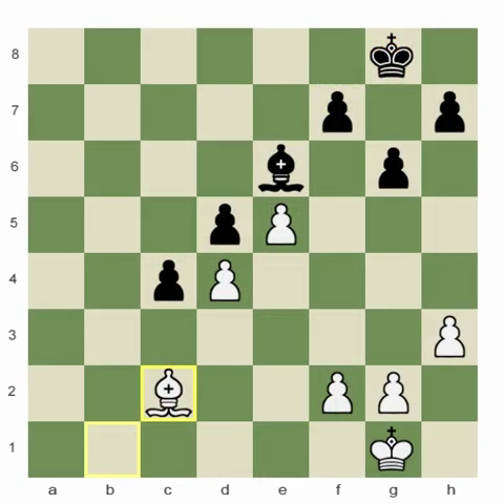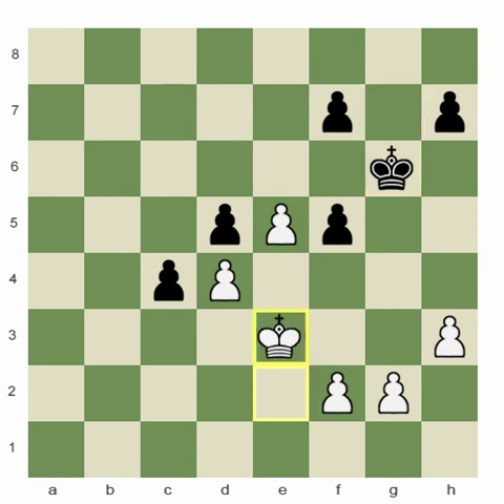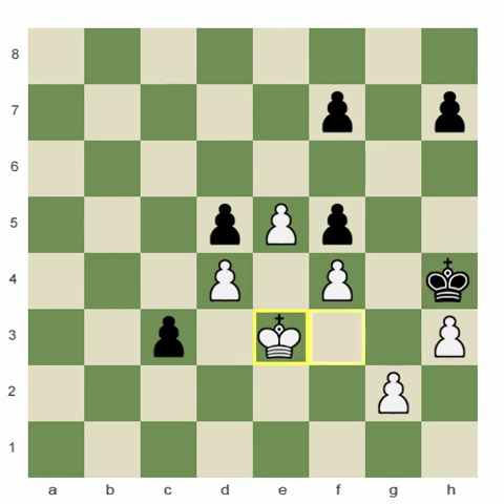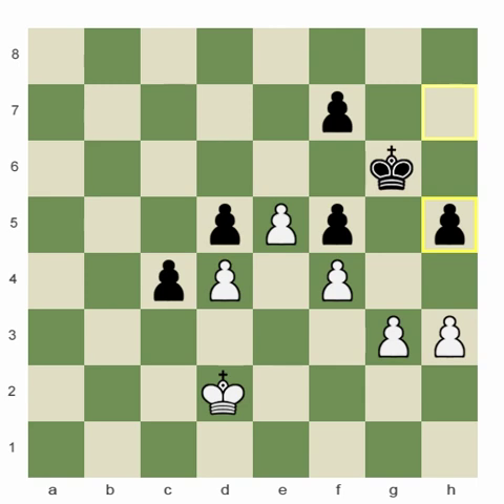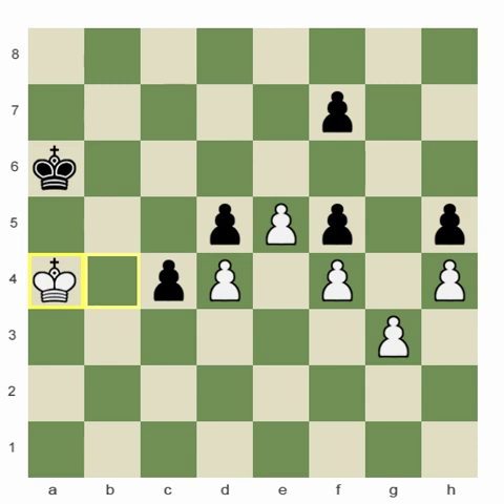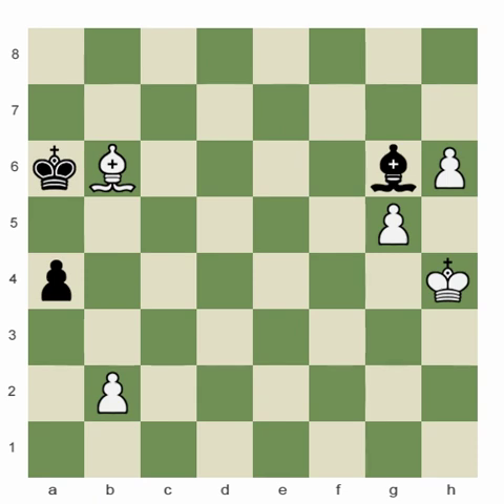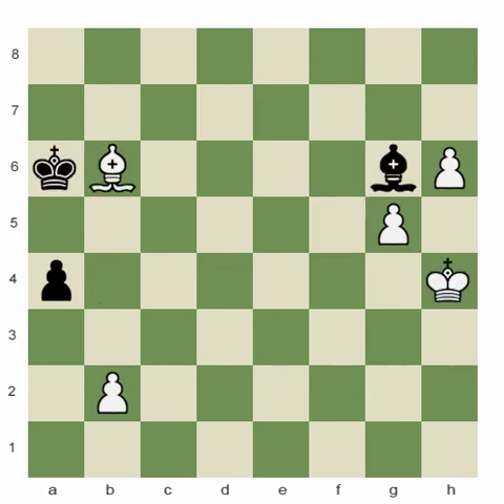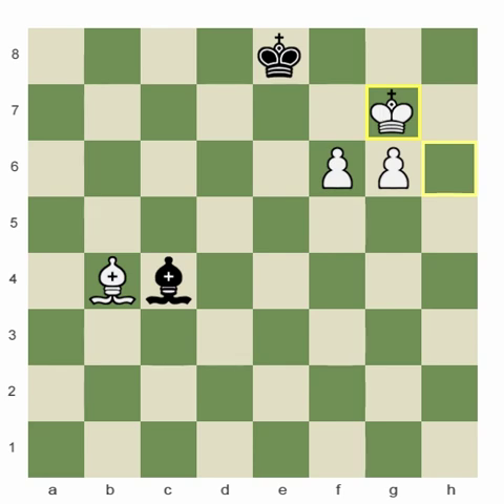Important Tips in Common Endgames Chess Videos Chesscom